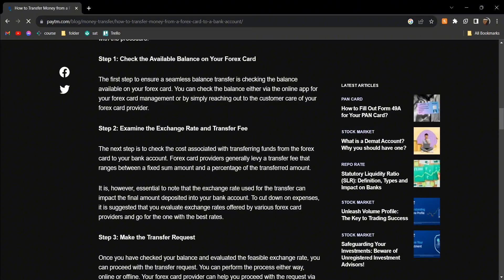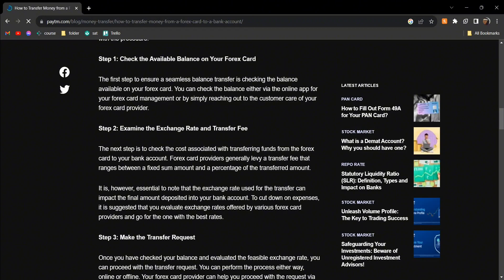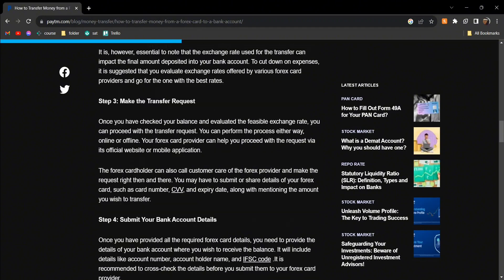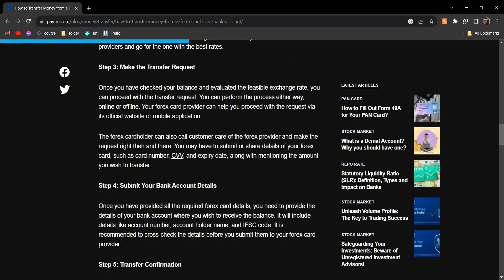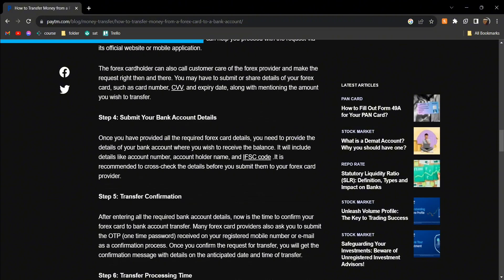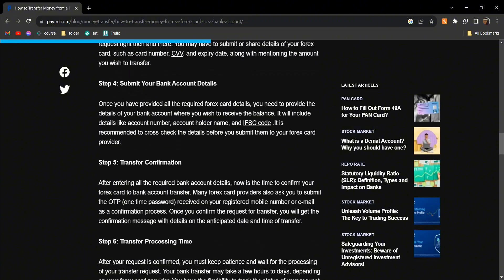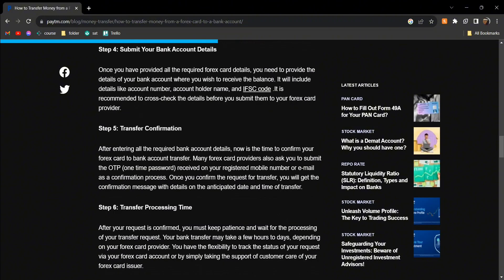How to Transfer Money From Forex Card to UK Bank Account (Easy 2023)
In this tutorial, we'll guide you through the process of How To Transfer Money From Forex Card to UK Bank Account . We've broken it down into easy-to-follow steps to ensure you get the most out of it. this video is packed with valuable insights you won't want to miss. 🚀.  Make sure to watch until the end for all the key insights.